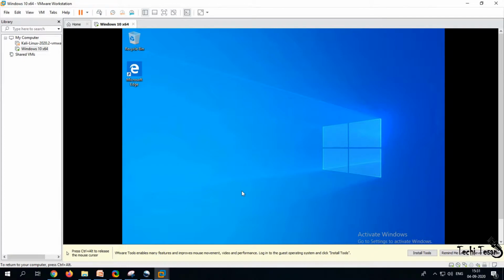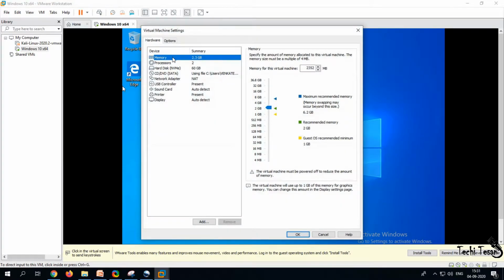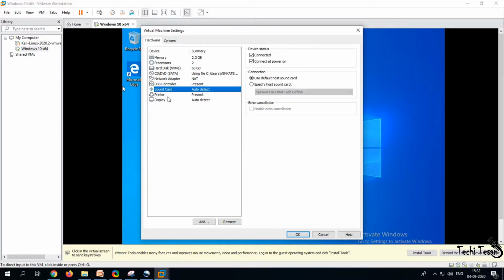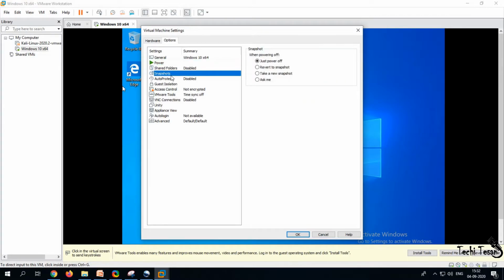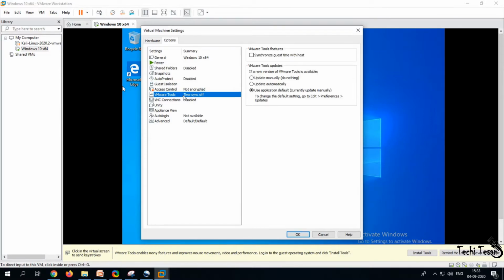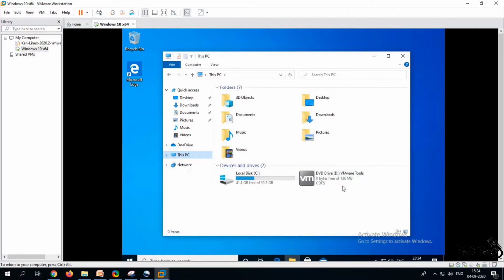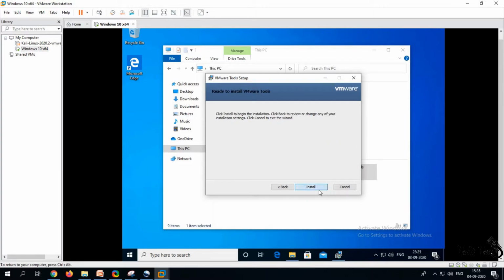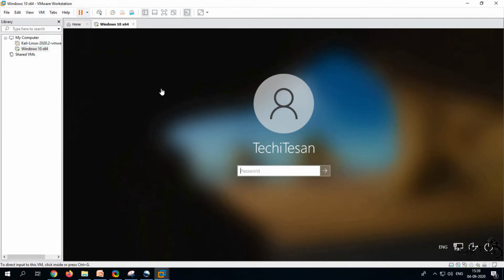SAFEST WAY FOR CHILDREN TO USE PARENTS PERSONAL COMPUTER | PART 3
This is the first video tutorial for children to use their parents personal computer in the safest place.
Hope you learn something new and keep it facile

Thanks and Have a great day of Learning